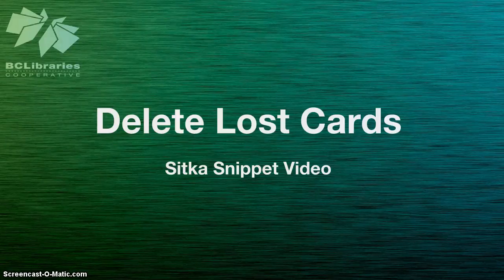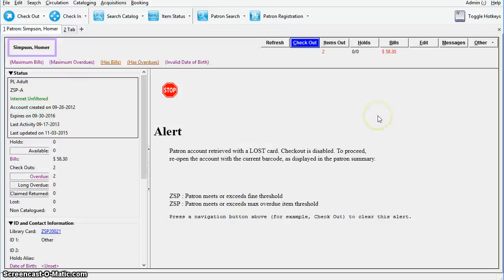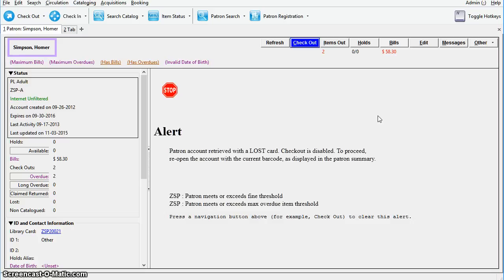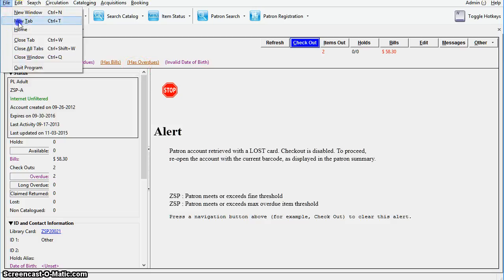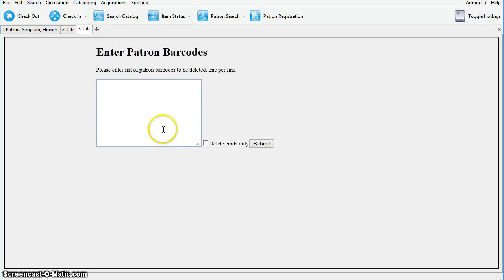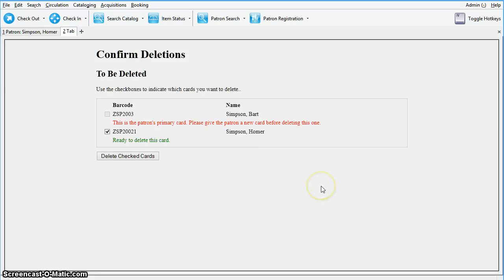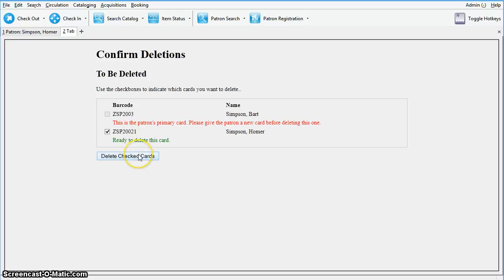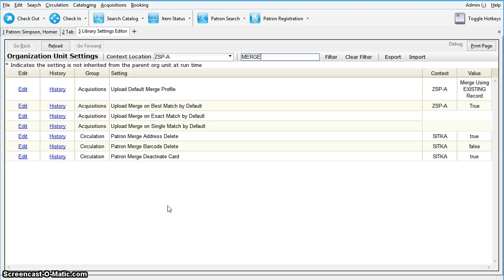Sitka Snippet Video - Delete Lost Cards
This short video shows how to Delete Lost Library Cards in Sitka Evergreen. Sitka, a group of the BC Libraries Cooperative, is a consortium of libraries in British Columbia and Manitoba who all share a single integrated library system using the open source Evergreen software for their integrated library system. The presenter is Christine Burns.